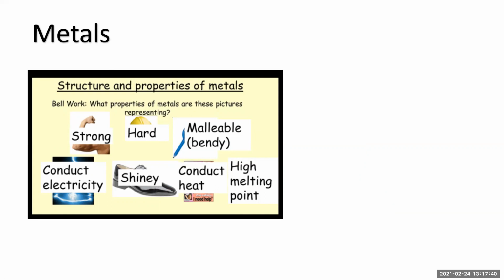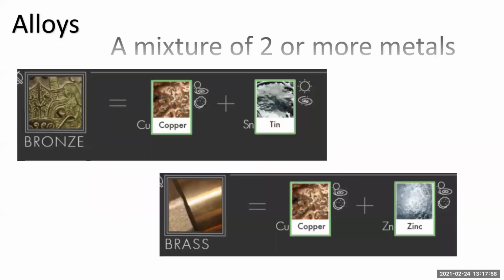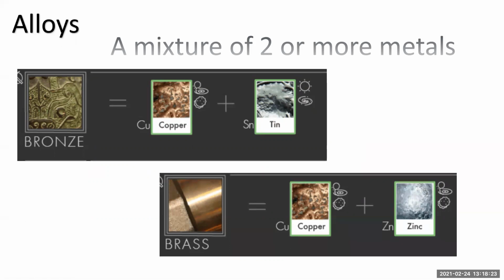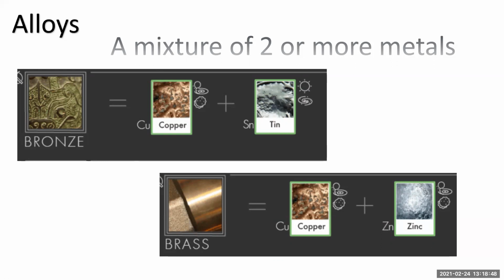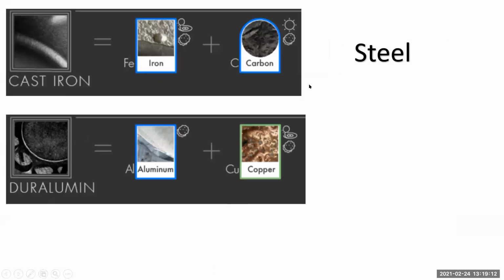Bethel Chemistry week 8